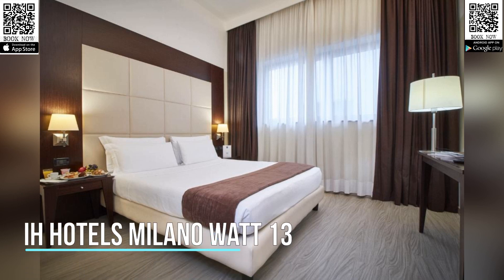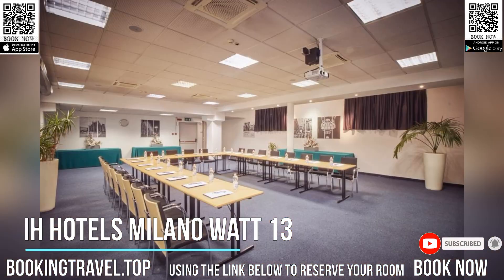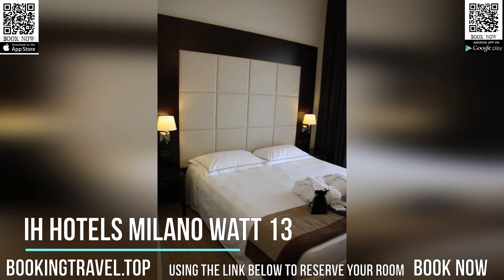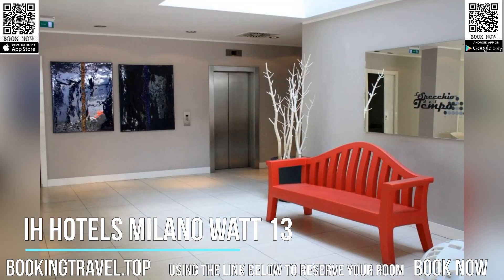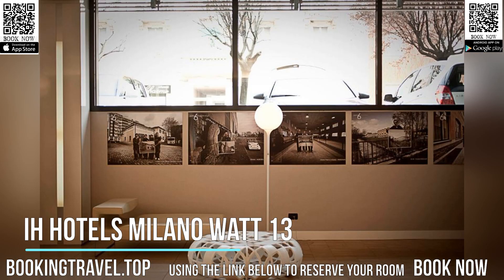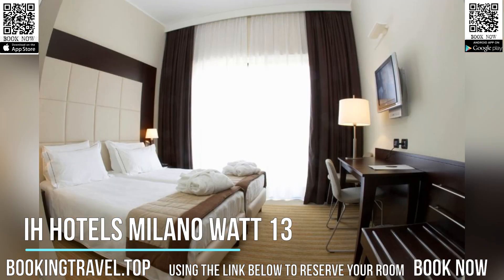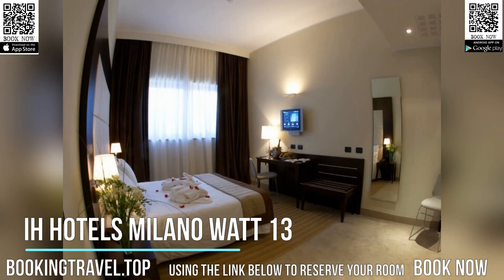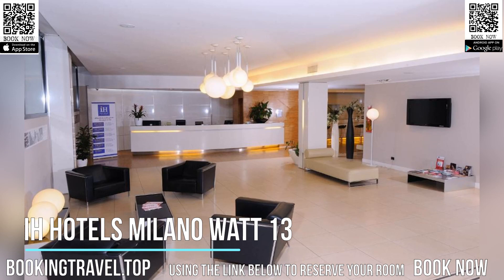iH Hotels Milano Watt 13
Book now

SUPPORT US
SPECIAL DISCOUNT

Set close to Milan’s fashion district and Via Tortona, in the Navigli area, IH Hotels Milano Watt 13 features a modern, minimalist design. A generous buffet breakfast starts at 06:30, and WiFi is free throughout.

The IH Hotels Milano Watt 13 features contemporary Italian architecture and bright, spacious guest rooms decorated in subtle earth tones. They are soundproof and include a flat-screen TV, a mini-bar and a private bathroom with a hairdryer.

Breakfast is served in the dining room and includes homemade pastries and cakes, and fresh seasonal fruit. In the evenings, an Italian aperitif with cocktails and snacks is served in the bar area next to the lobby. Guests can relax and enjoy sport events broadcasted on Sky Tv.

This Hotel is a 20-minute walk from the Navigli canals. Rho Fiera Milano Exhibition Center is a 30-minute drive away.